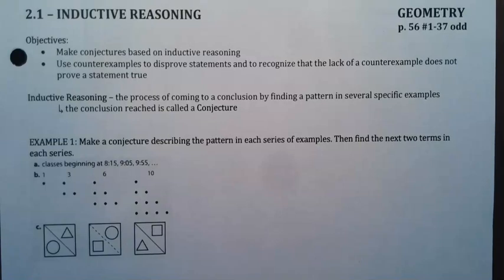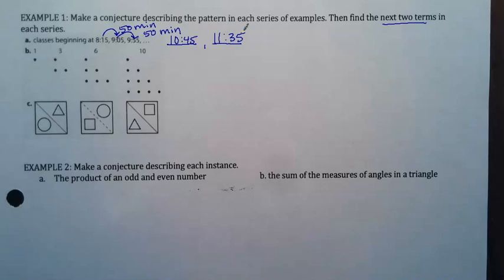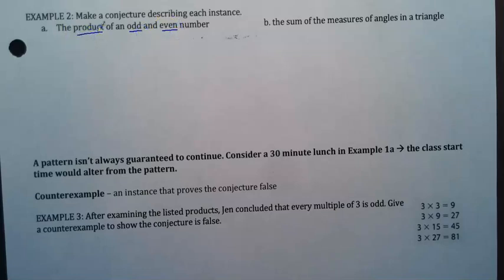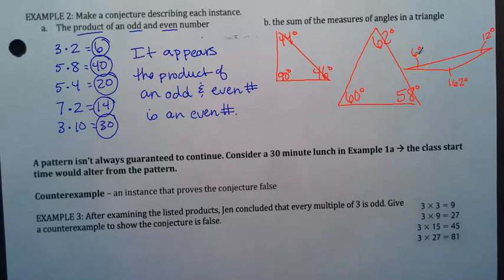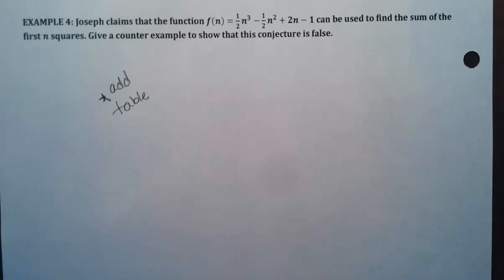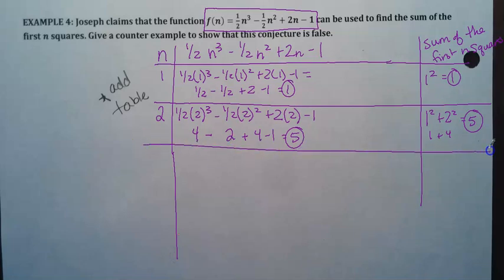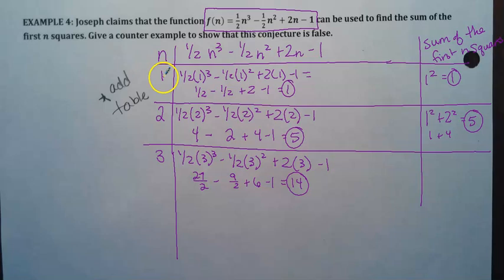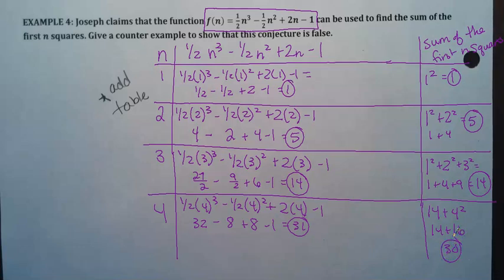G 2.1 Inductive Reasoning